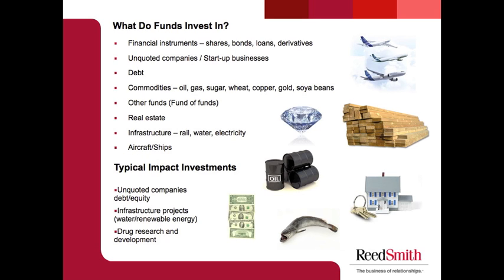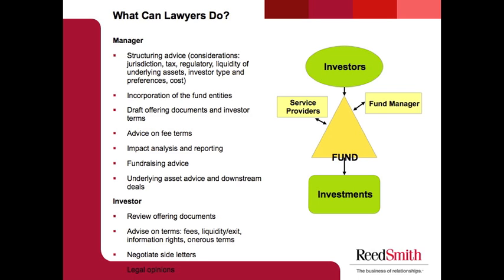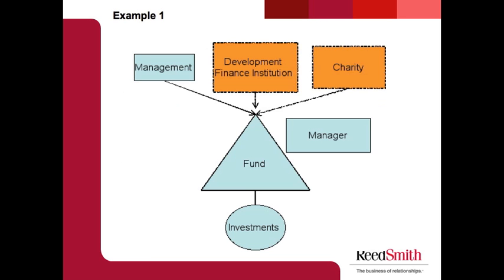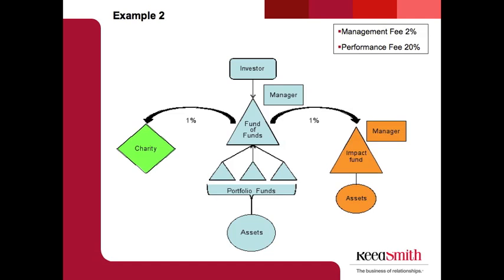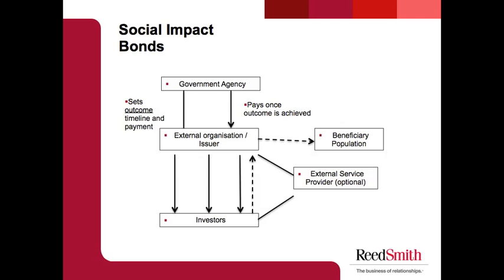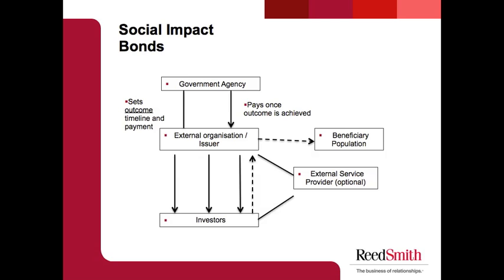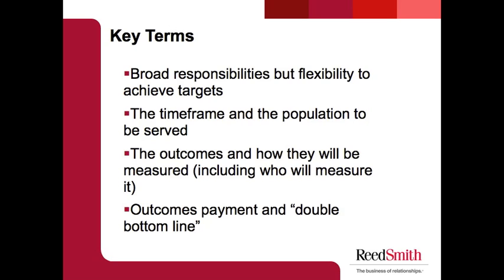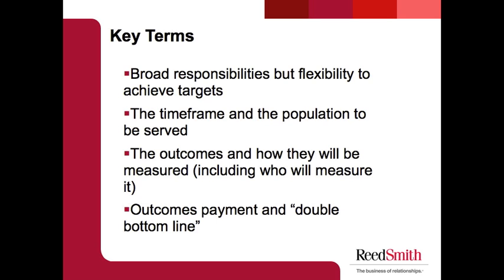Social Impact Investing: The Role of Lawyers, Part 2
Audio slides of presentations given by Rhiannyd Griffith (Reed Smith LLP) and Ranajoy Basu (Reed Smith LLP) to A4ID's Responsible Business Knowledge Group on 10 December 2012.